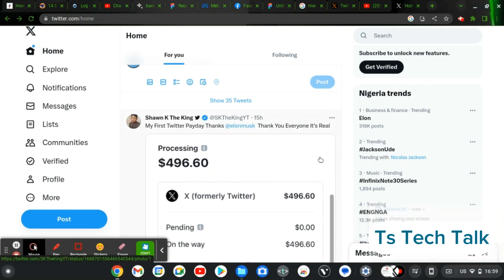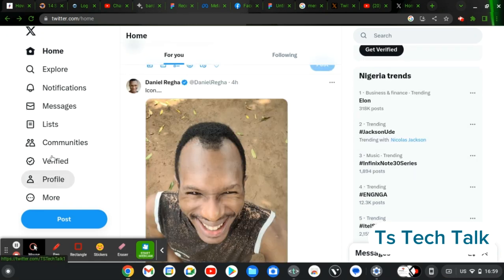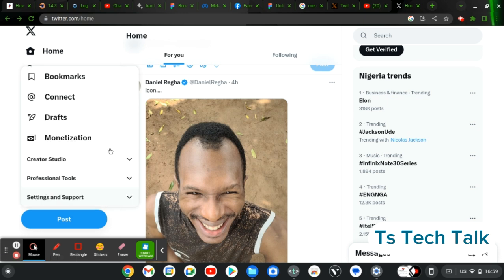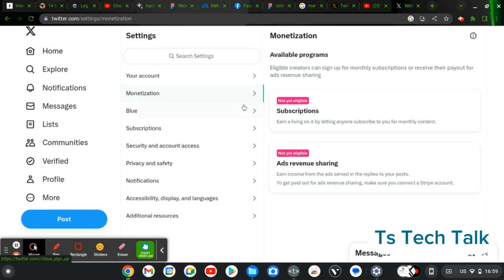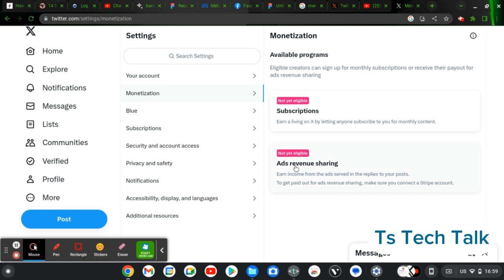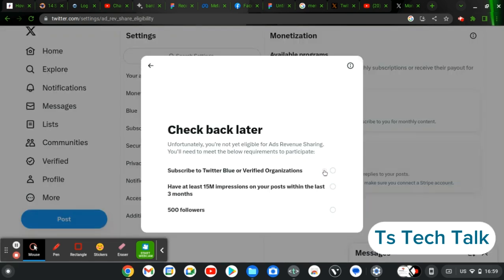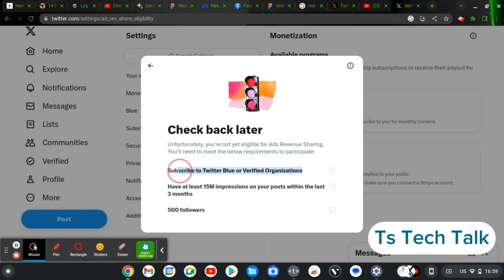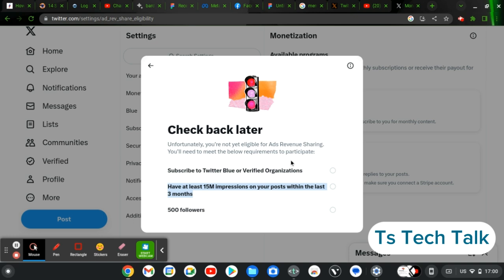How to Check Twitter Requirement for monetisation on PC